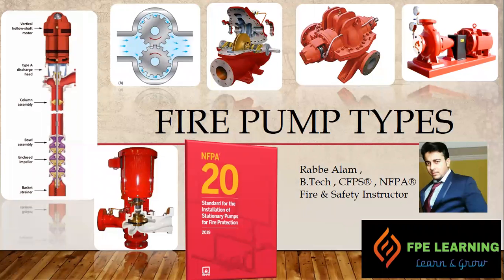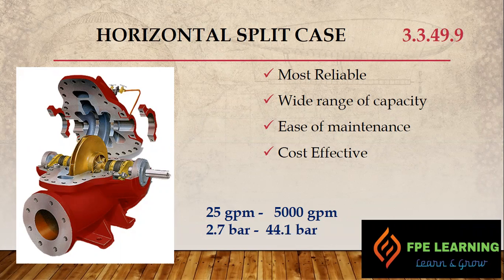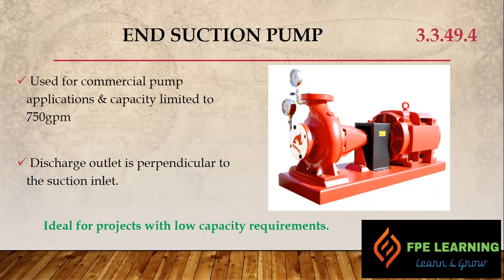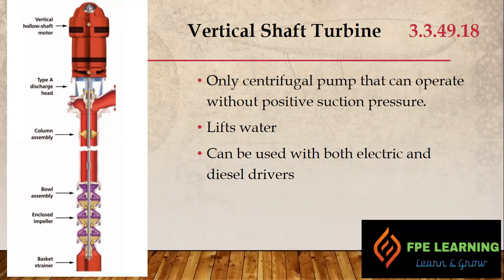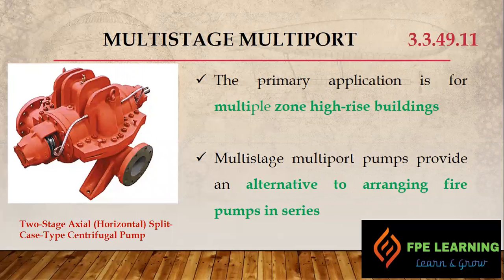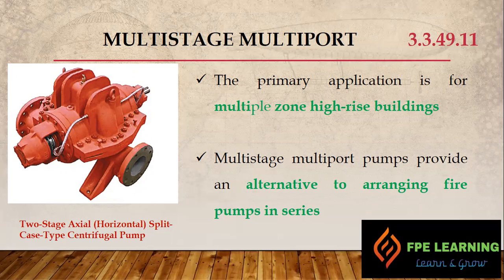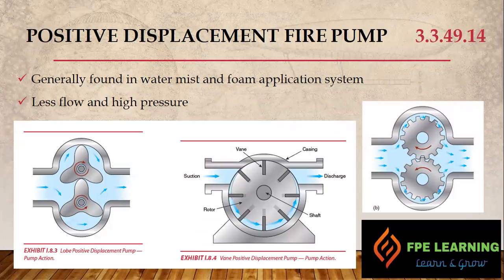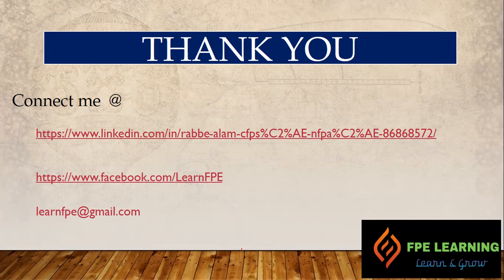Fire Pump Types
This video describes about fire pump types as per NFPA 20
Centrifugal fire pump
Positive displacement fire pump